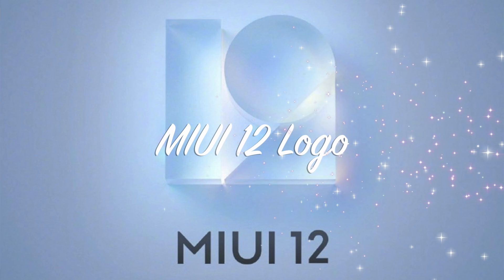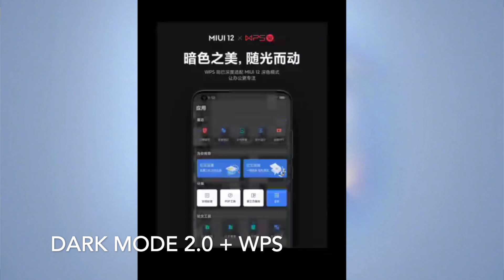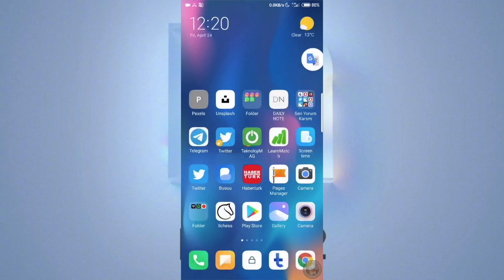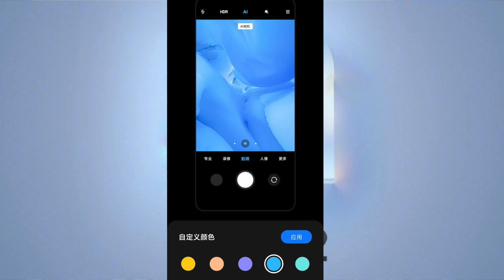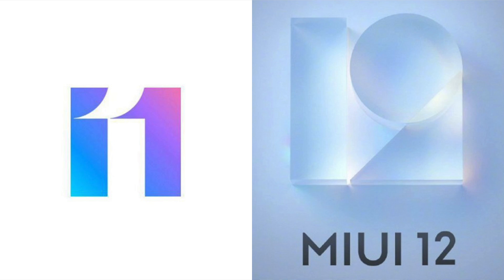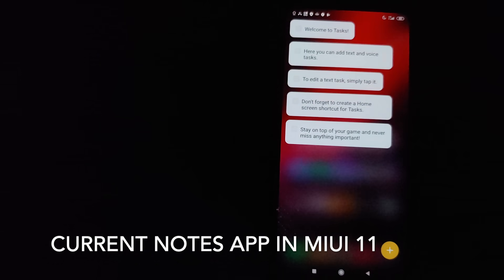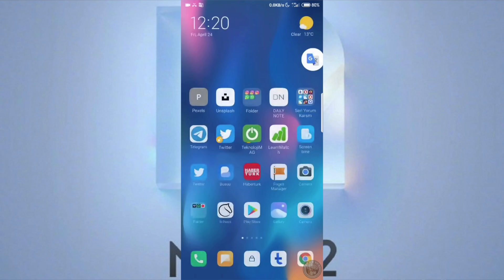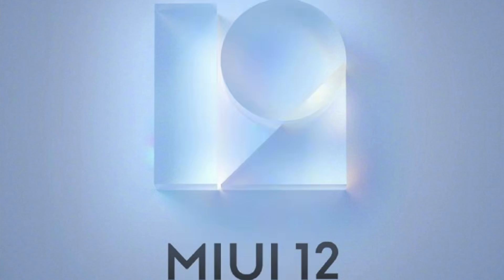MIUI 12 | New Logo | New Screen Open Animation | New Camera UI | MIUI 12 Leaks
Xiaomi has announced that they will announcing MIUI 12 on April 27th 2020 with MIUI 12 betas expected to roll out on April 29th 2020. MIUI 12 will also come with Dark Mode 2.0 which includes Smart Wallpaper Dimming, Dynamic Font Adjustment, Third party apps support and much more. In this video we talk about MIUI 12 logo, new screen open animation, new camera UI, new Notes feature and much more.